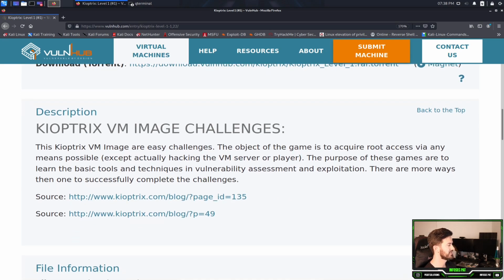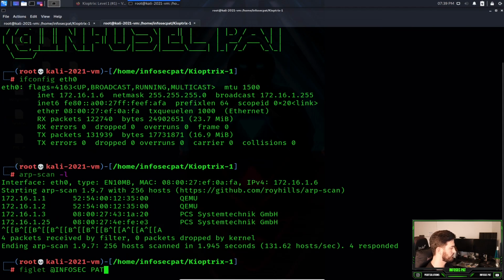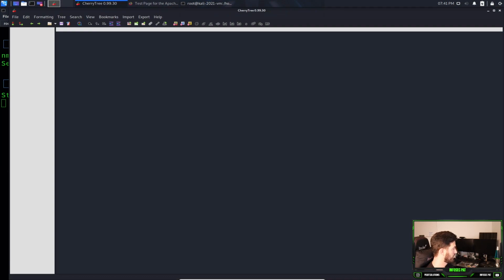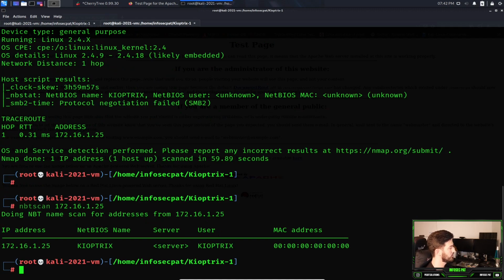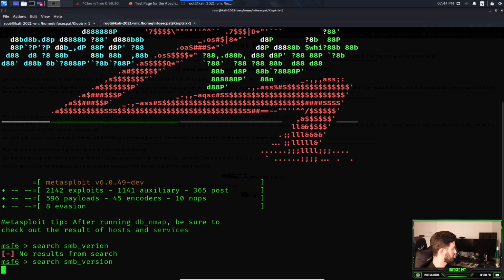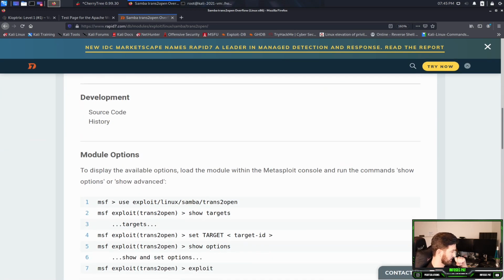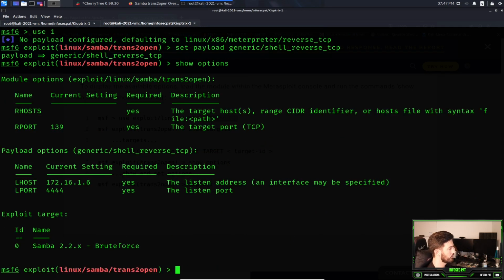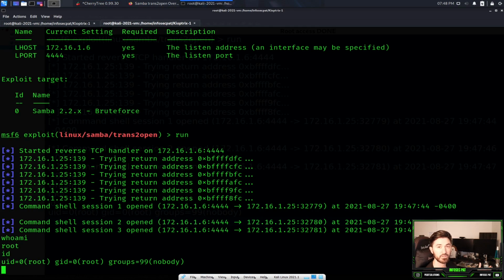Kioptrix Level 1 VulnHub VM CTF Walkthrough Boot-To-Root - Video 2021 with InfoSec Pat - WATCH NOW!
I have been asked, what is Vulnhub? VulnHub is a great pentesting tool, especially for beginners. If you are looking for the best ones, here is a shortlist of great virtual machines according to experienced VulnHub users. Best of all, they are completely free to use.

for more info about the site.